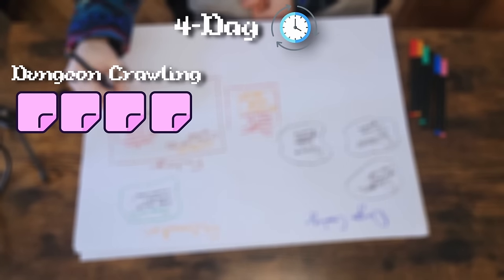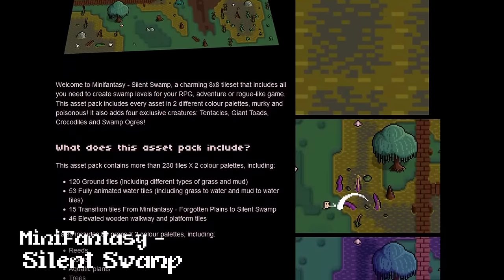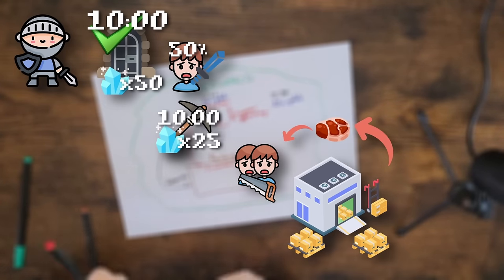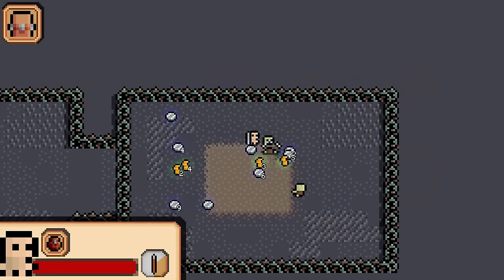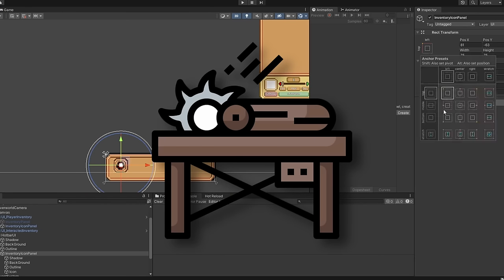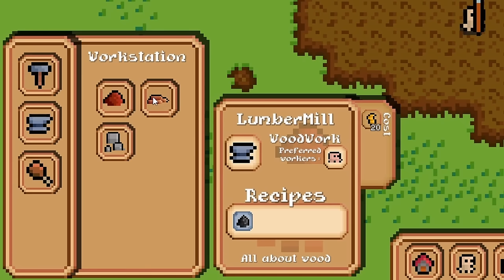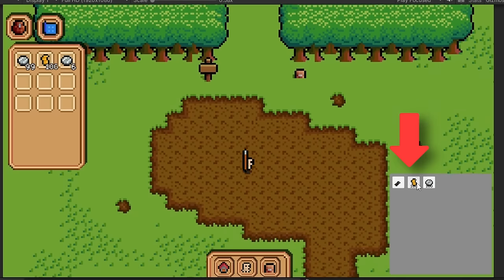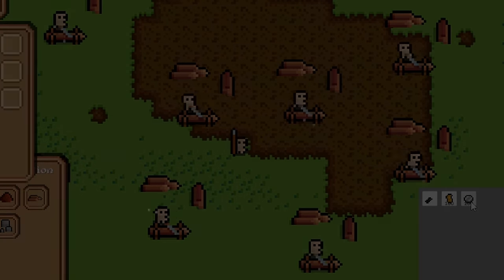Creating the Overworld ! A Community-driven Project - Devlog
The Overworld emerges in this episode !

🙏 By using this link, you are supporting both me and Krishna Palacio, the awesome indie pixel artist behind the MiniFantasy Assets 💪

🌟 Whishlist my game on steam !

Video Chapters:
0:00 Intro
0:46 Recap
1:16 Day 5 - Inventory pt.1/99
6:08 Day 6 - What can still be saved
10:07 Day 7 - Mental rebirth
15:18 Day 8 - Keeping a cool head
18:05 Outro